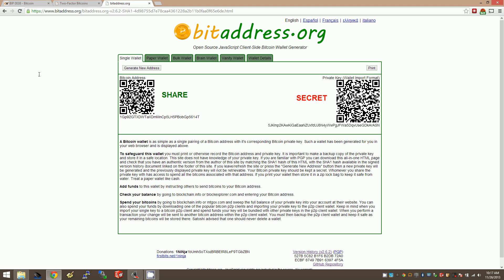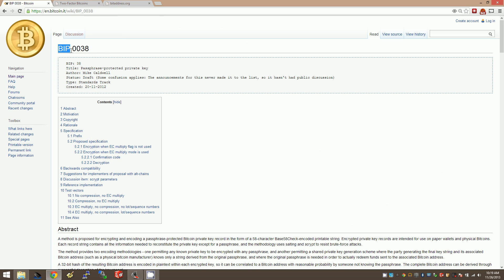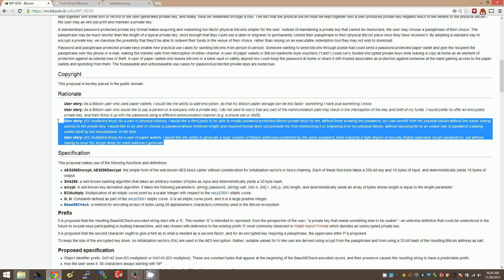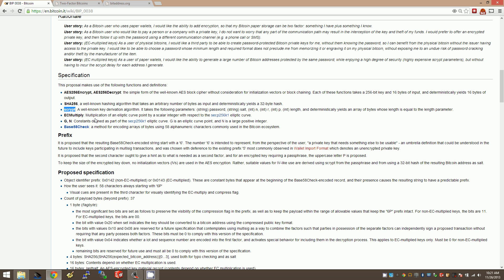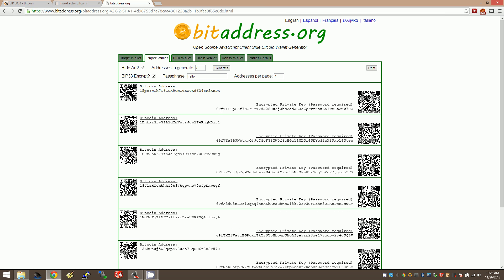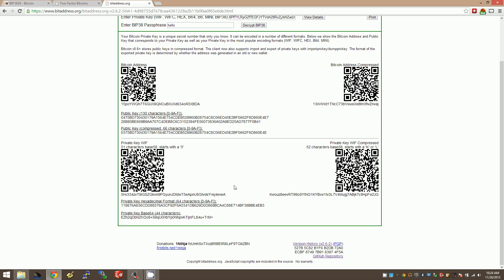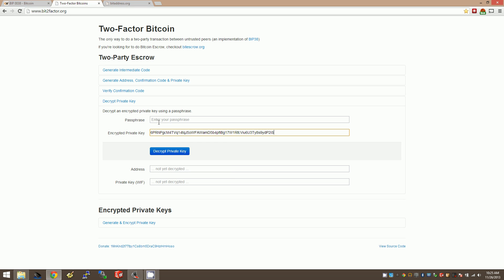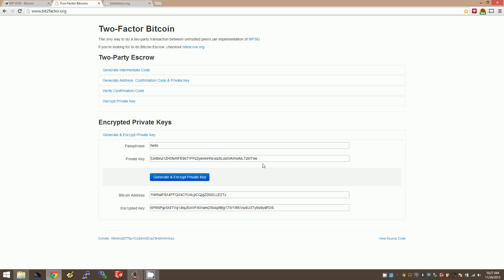BIP38 Encrypting of your Bitcoin Private Key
Keep your private keys safe by encrypting them in an industry-standard way.

tips:  14WHofHo4tF7CV3YzjN2bfo3wkBufMGhdi